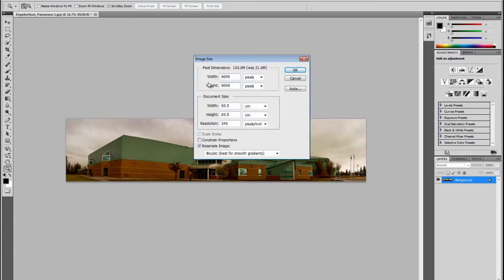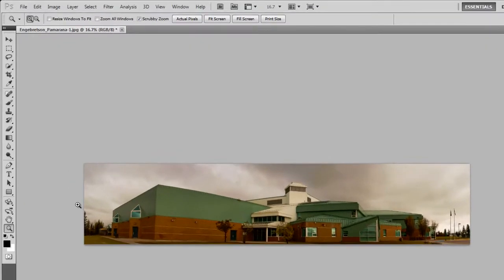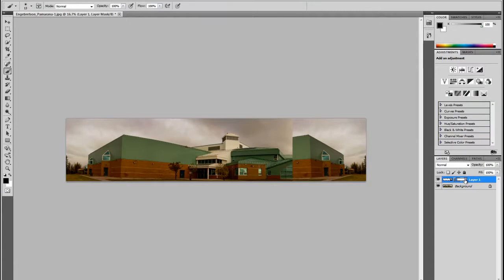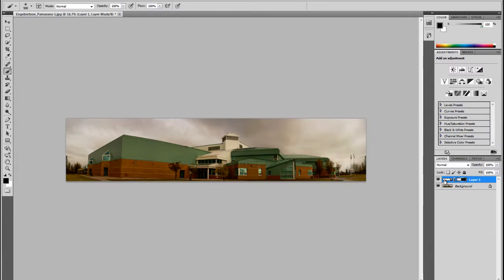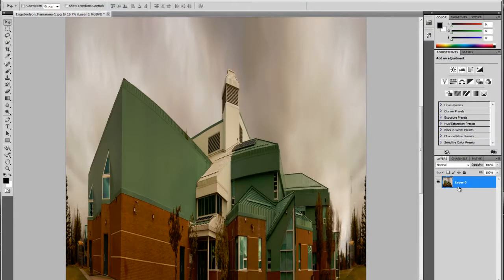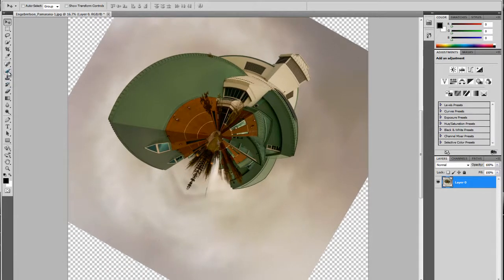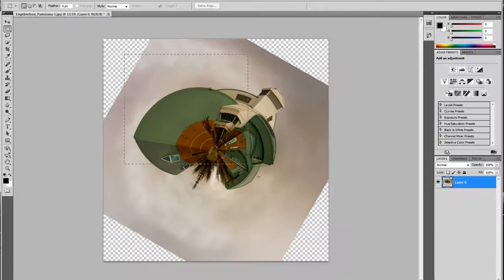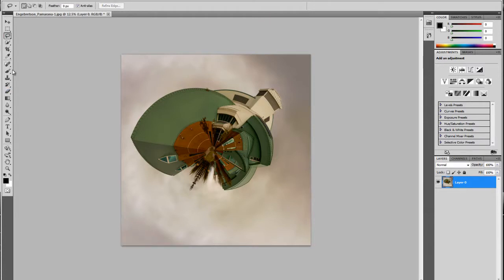Little Planets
A Photography 20 step-by-step tutorial for creating the little planets in Photoshop CS5.